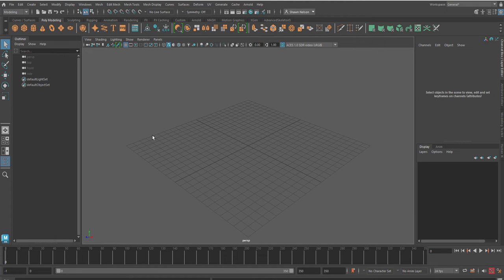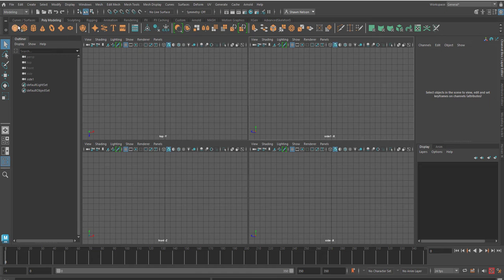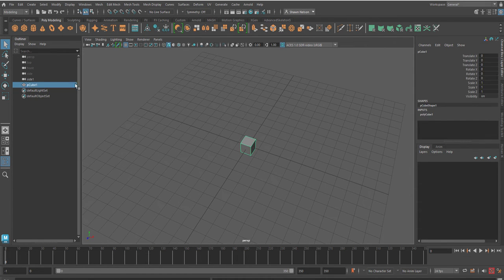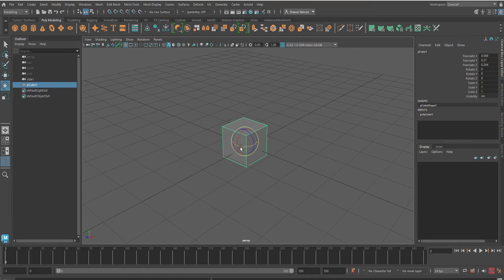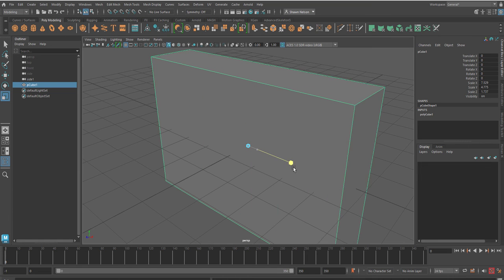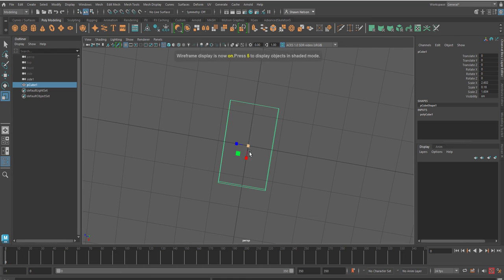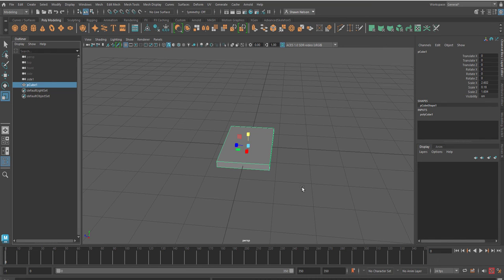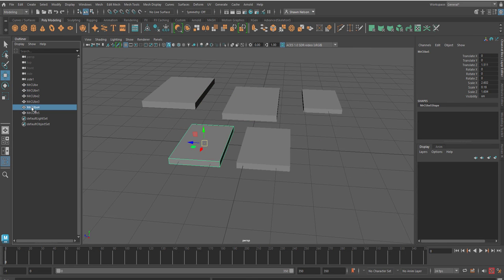Maya - Intro to Maya Interface2